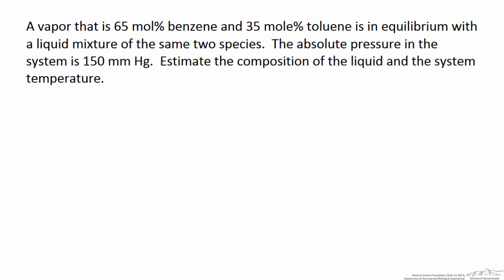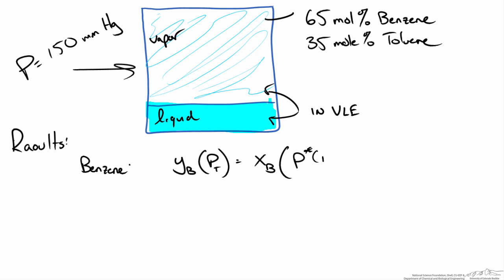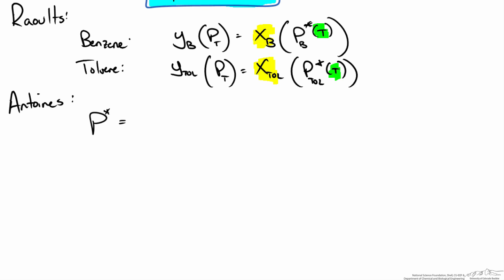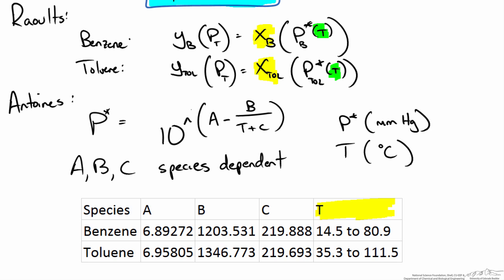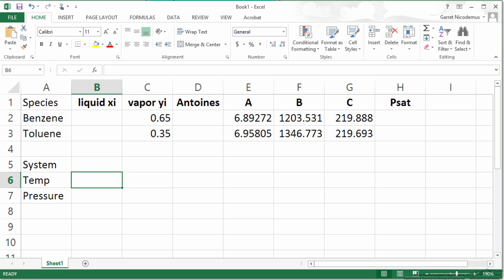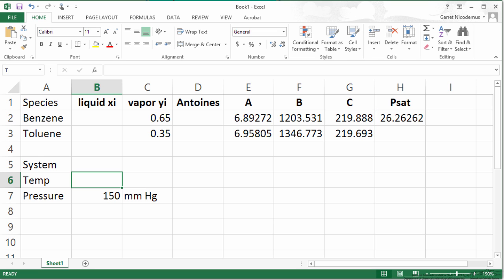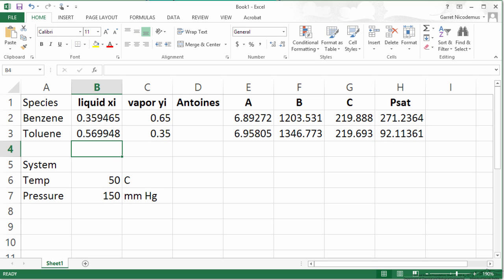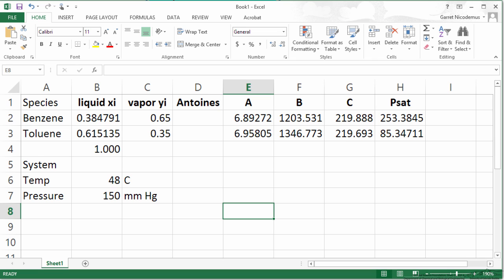Solving VLE Using Raoult's Law and Iterative Method Solver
Shows how a computer solver is useful in solving for unknown temperature of a binary VLE system using Raoult's law and Antoine's equation.  Made by faculty at the University of Colorado Boulder Department of Chemical and Biological Engineering.